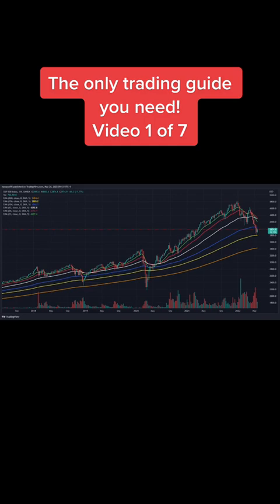The only trading guide you need